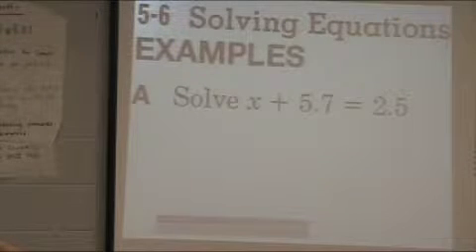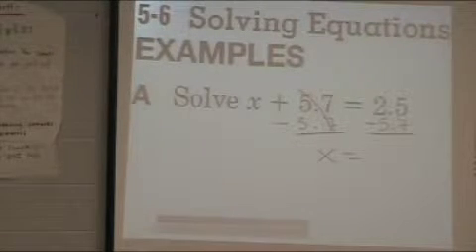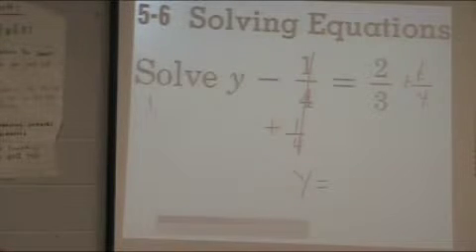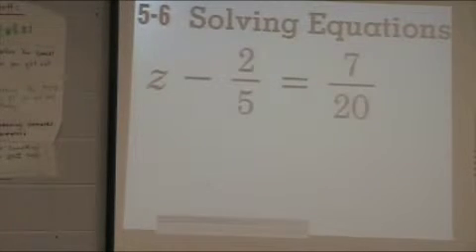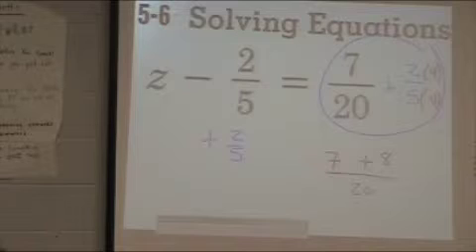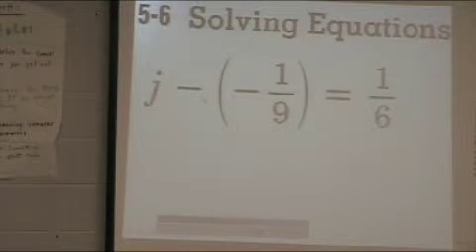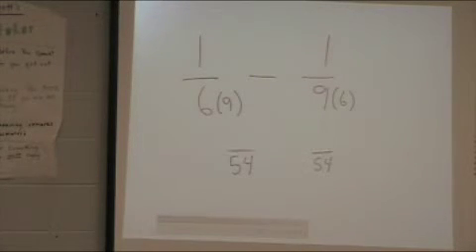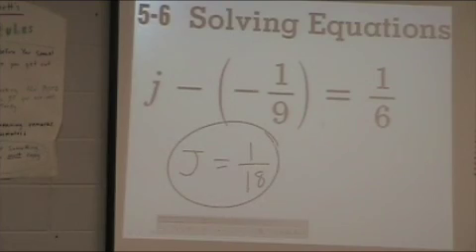Solving equations with decimals and fractions